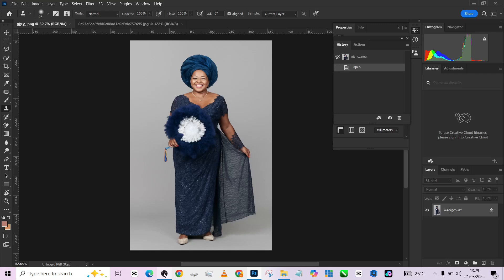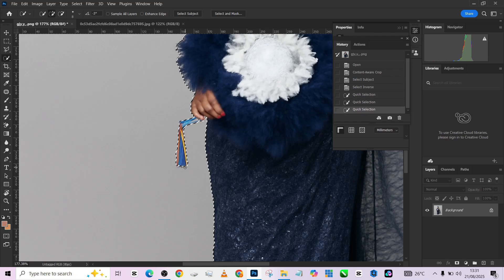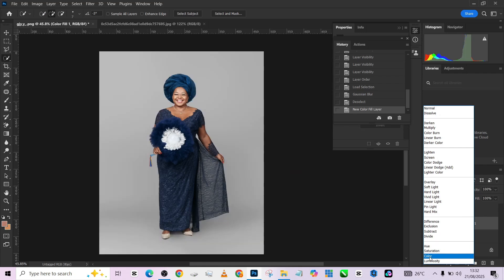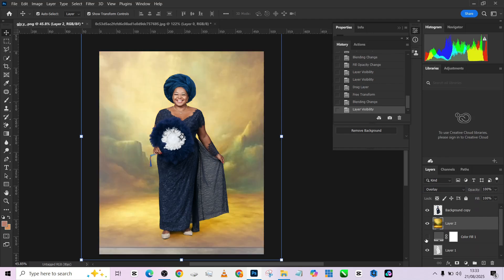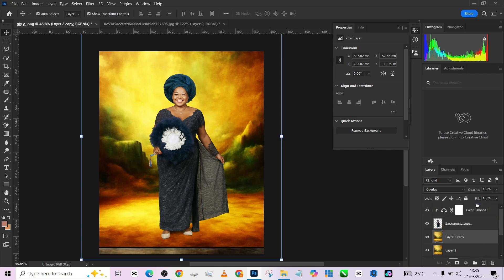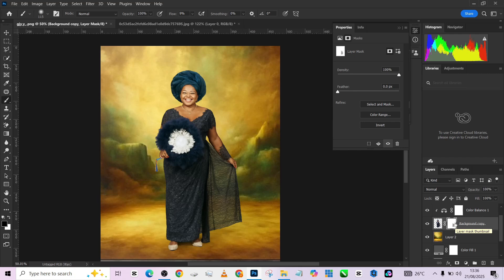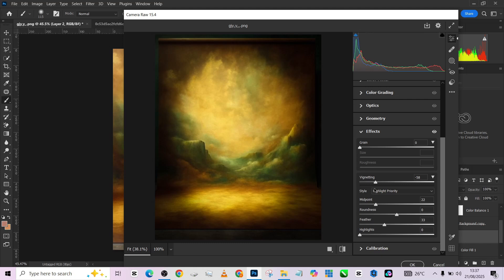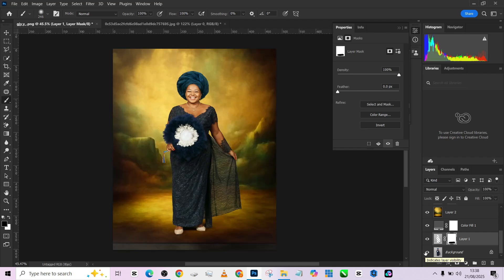Photo Studio Background Manipulation in Photoshop Made Easy + Free Background | Beginners guide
Photo Studio Background Manipulation in Photoshop Made Easy + Free Background is your ultimate step-by-step guide to transforming any studio photo into a stunning masterpiece! In this tutorial, you’ll learn professional techniques for background replacement, blending, and creating flawless edits that look natural. Whether you’re a beginner or an advanced Photoshop user, this video makes it super easy to achieve high-end results.

We’ll cover how to cut out your subject cleanly, add realistic lighting, match tones, and enhance details so your photos look studio-perfect. And the best part? You’ll also get access to free backgrounds that you can use right away to practice and upgrade your edits.

By the end of this video, you’ll be able to create eye-catching, professional-quality images that stand out on social media, portfolios, or client projects. Don’t miss out on this Photoshop hack that saves you hours of work while giving you stunning results.